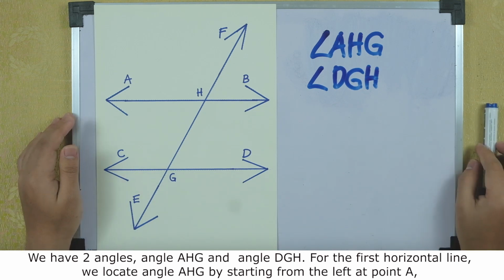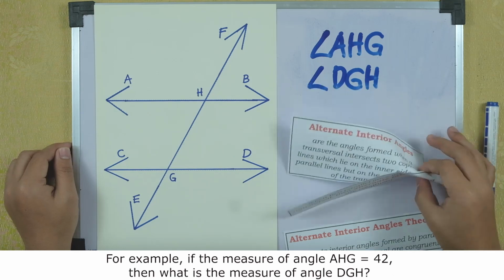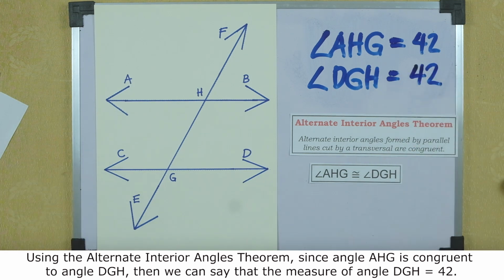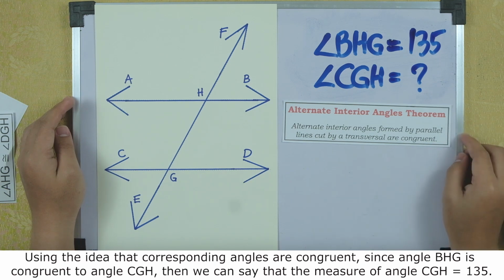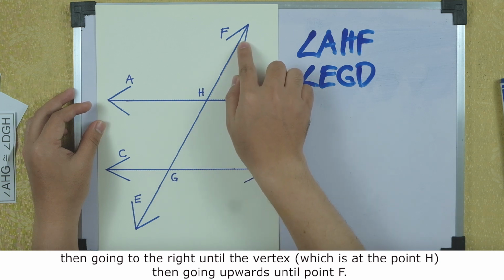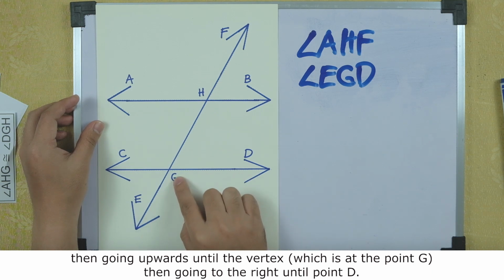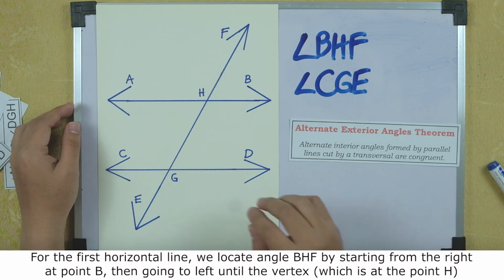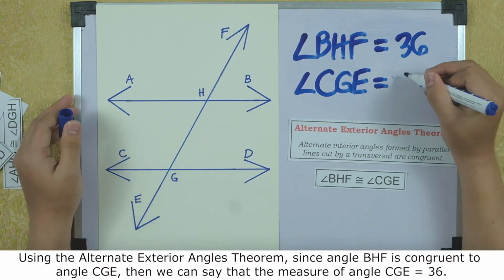Relationship Between Pair of Angles Formed by Parallel Lines Cut by a Transversal (Alternate Angles)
This video is on Relationship Between Pair of Angles Formed by Parallel Lines Cut by a Transversal (for Alternate Angles)

This is presented by  Helmar Ycong